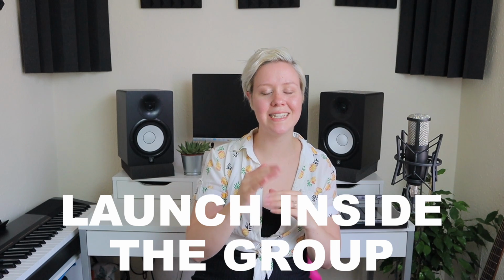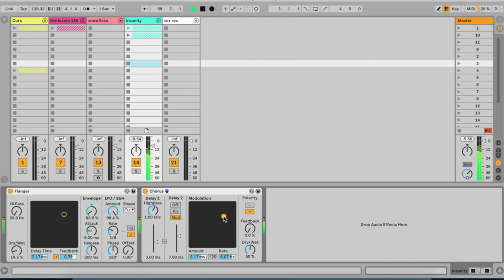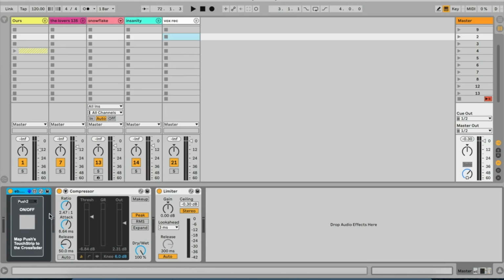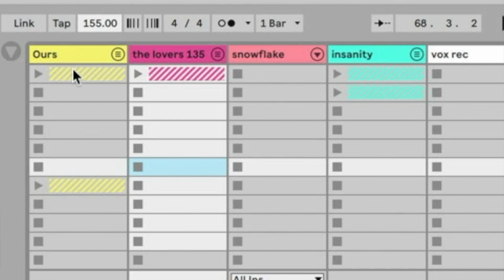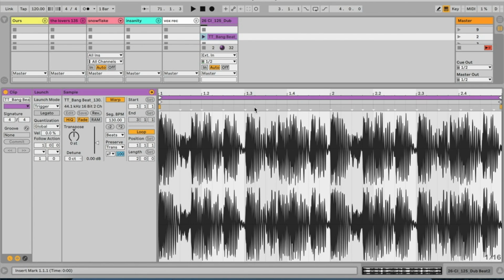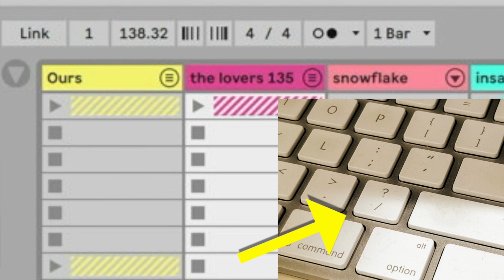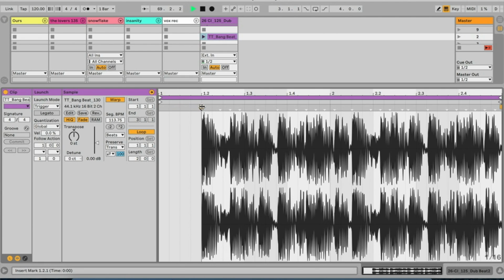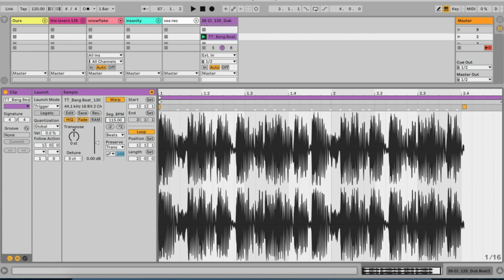Multiple Songs In a Live Set • 4 TIPS • Ableton Live & Push 2 Live Performance Tutorial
In this episode, I show 4 tips for Ableton Live performance, when you want to put multiple songs into one session. The tips include groups (volumes, FX), crossfades (A,B, fade modes), using the crossfade with Push, warping clips, tempo changes in live performance, syncing audio samples to the session and using drum rack in live performance.